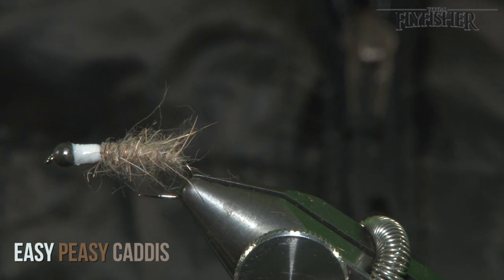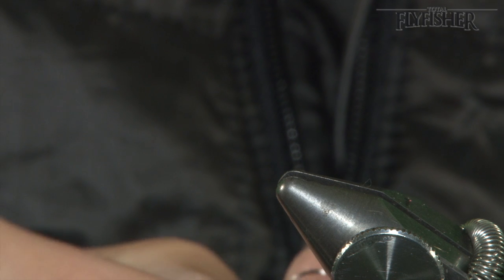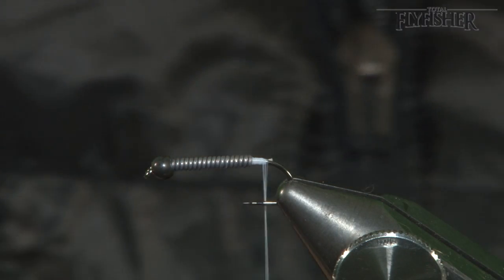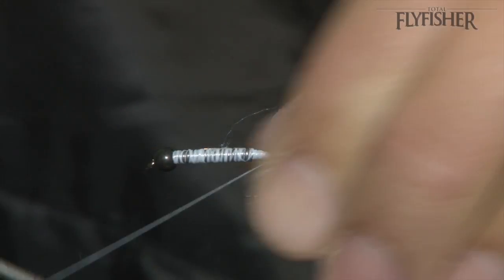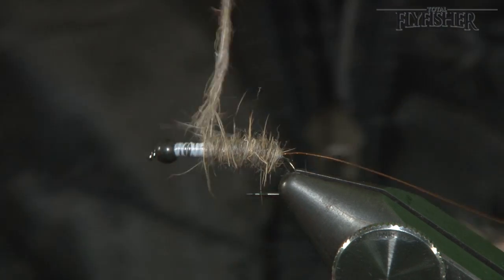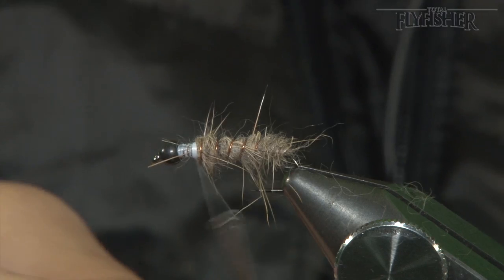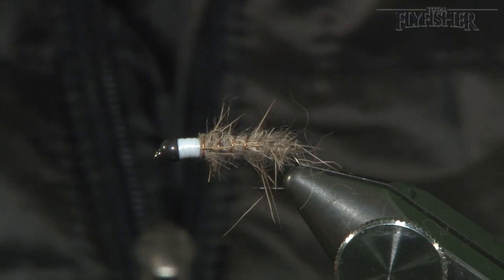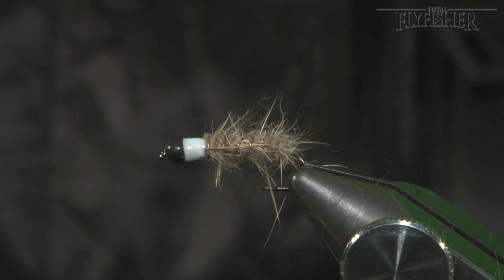Tying the 'Easy Peasy Caddis'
Tying the 'Easy Peasy Caddis' is exactly what it says on the tin, easy peasy. Steve Cullen shows you how to do it.

Total Flyfisher Magazine-Out every 2nd Thursday of the month.